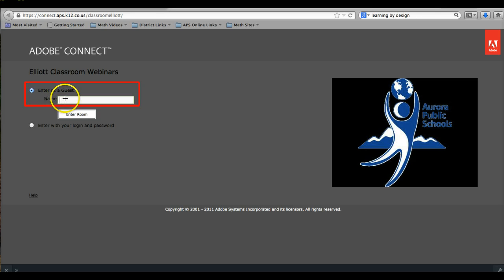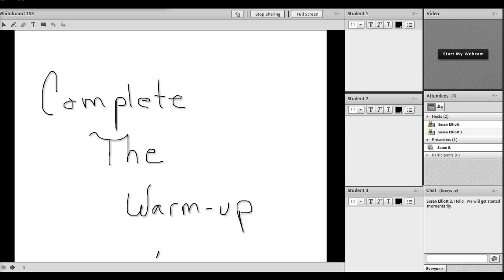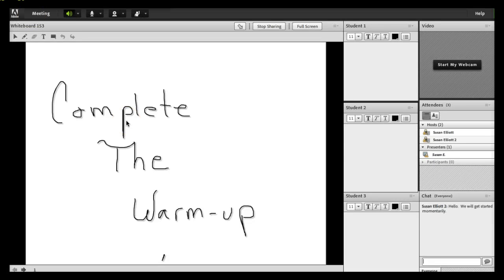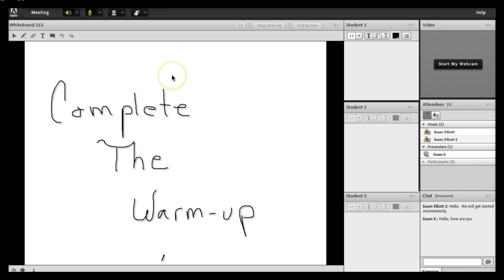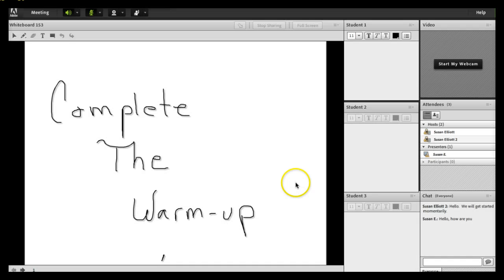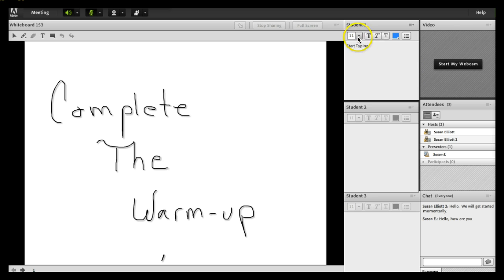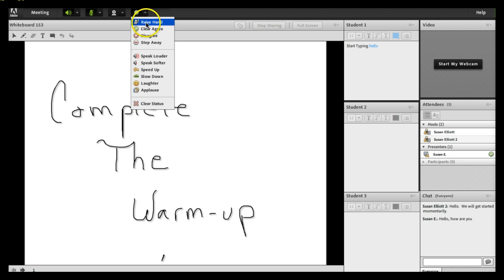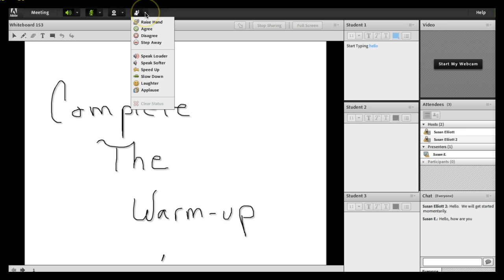Lesson 2 - How to Access Your Live Session